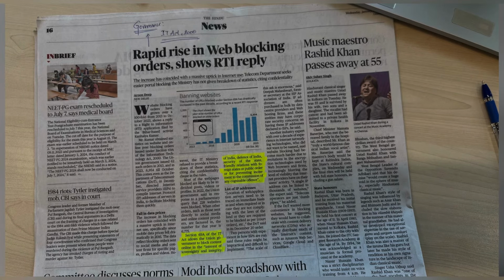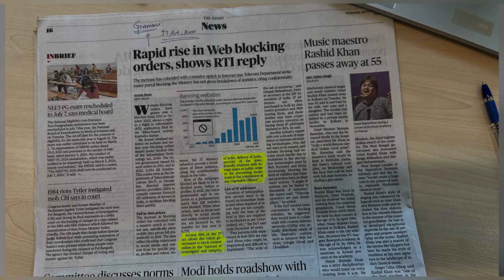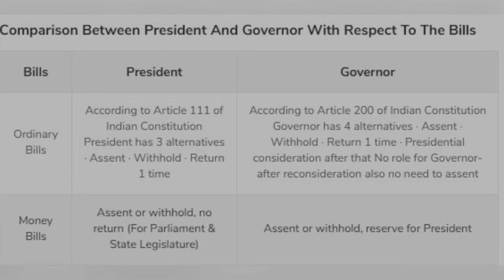Vlog 06 | UPSC study vlog | UPSC aspirants vlog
Hello Everyone,

Day 1 of 100 days.

📌 I am a UPSC aspirant and Preparing for UPSC CSE 2024 attempt.
📌 I am going to share my complete journey from being an aspirant to becoming an officer. A vlog documenting the journey of mine preparing for the UPSC Civil Services Examination with a job. This vlog is for anyone who is preparing for the UPSC or is just interested in knowing about the preparation process.
📌 Join me on this transformative journey as I embark on the '100 Days Challenge' while preparing for the UPSC exam! For the next 100 days, I'll be dedicating 8 hours each day after my work schedule to be focused and study, sharing my ups, downs, and the strategies that keep me going.
📌 Why am I doing this? To push myself beyond limits, build discipline, and inspire fellow UPSC aspirants. Whether you're a student or someone seeking motivation, this series is for you!
📌 In each daily video, I'll dive into my study routine, share valuable insights, and discuss the hurdles faced during this intense journey. Expect real, unfiltered moments as I strive for consistency and excellence.
Let's redefine what's possible together! 💼🎓

🕒 Study Hours: 8 hours daily
📌  Work – Study - Sleep 😴